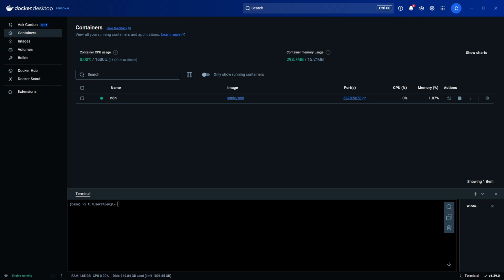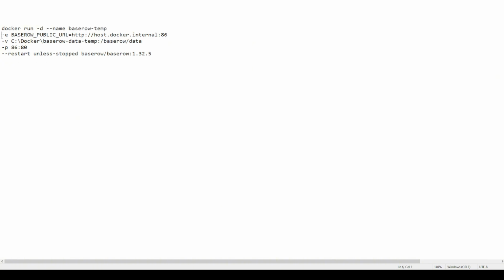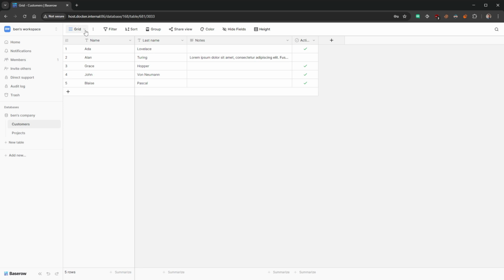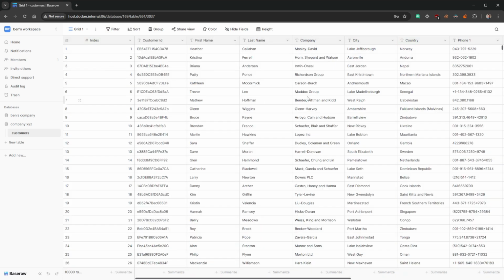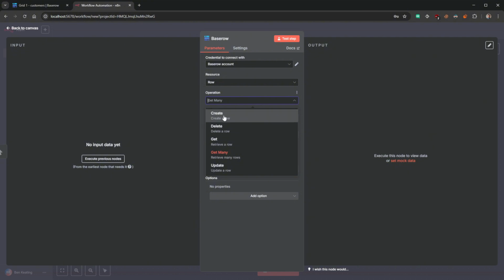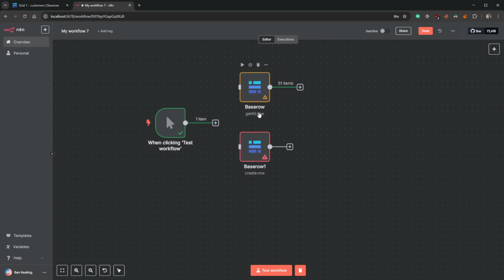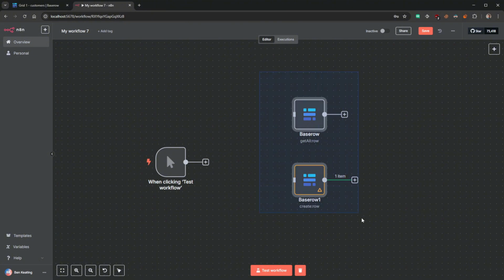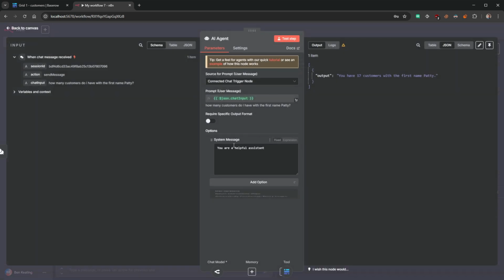The BEST Airtable Alternative for n8n - Open Source & FREE (Full Setup + Demo)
## 🧱 Self-Hosted Baserow Setup with Docker + n8n Integration (Airtable Alternative)

In this tutorial, I’ll show you how to *set up Baserow locally using Docker*, walk you through the interface, and show you how to connect it directly to *n8n* for easy data automation. We’ll even build a simple AI agent that can *query Baserow using LLM tools*, perfect for anyone working with structured data and looking to automate CRUD operations.

This is a *self-hosted Airtable alternative* that’s open source, powerful, and integrates beautifully with automation tools — all without recurring fees.

## 📚 Resources Mentioned

Docker Command used in the video
docker run -d --name baserow-temp -e BASEROW_PUBLIC_URL= -v C:\Docker\baserow-data-temp:/baserow/data -p 86:80 --restart unless-stopped baserow/baserow:1.32.5

## ⏱️ Chapters

00:00 – Intro & Setup Options (Local or Cloud)
00:40 – Docker Command Breakdown
02:20 – Deploying Baserow Locally
04:30 – Initial Setup & First Login
05:45 – Creating & Importing Databases
07:40 – Field Types, Views, and Filters
09:30 – Connecting Baserow to n8n
11:00 – Querying & Filtering Data in n8n
12:00 – Creating Rows via n8n
14:20 – Fixing Imported Workflows
15:40 – Building a Simple AI Agent
18:00 – Tips, Filtering, Final Thoughts